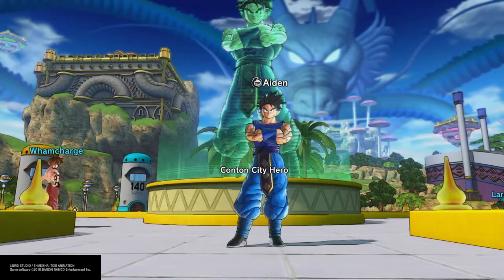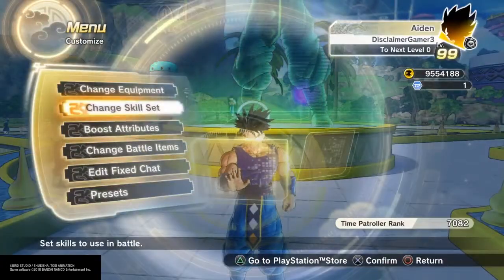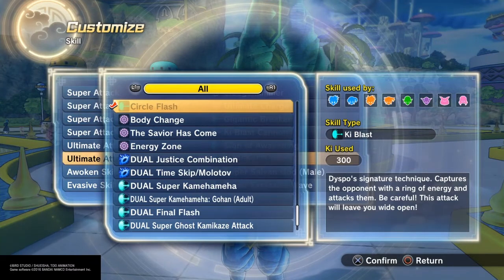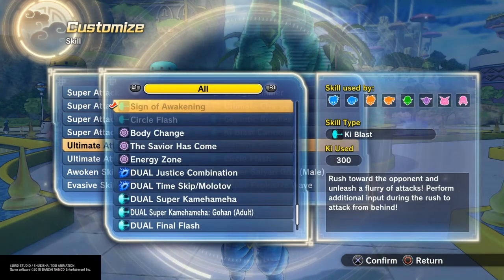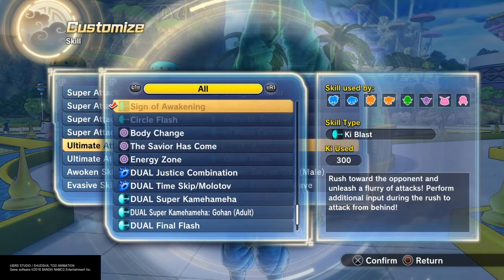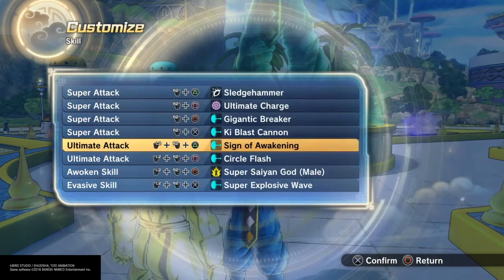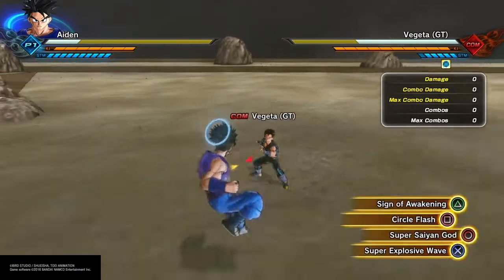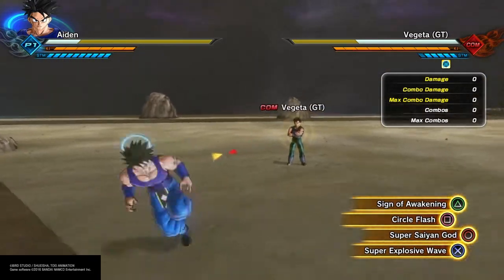Dragon Ball Xenoverse 2 - Skill Test: Sign Of Awakening Vs. Circle Flash!